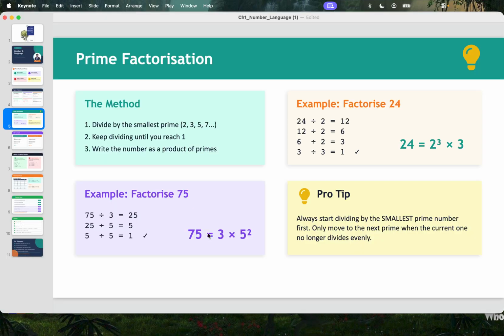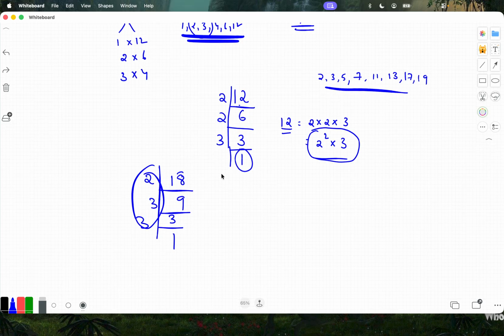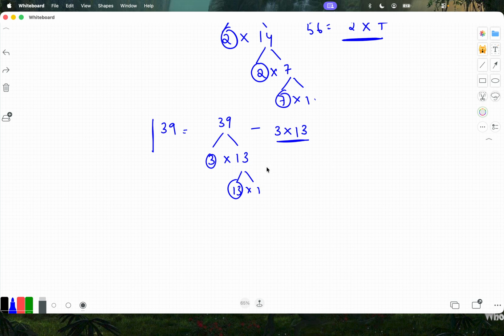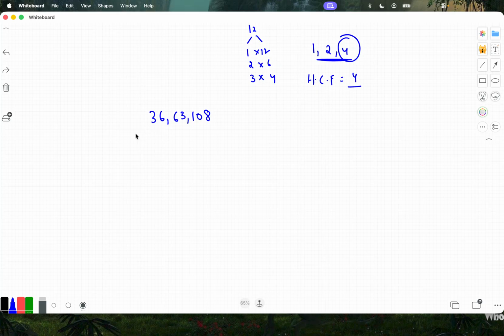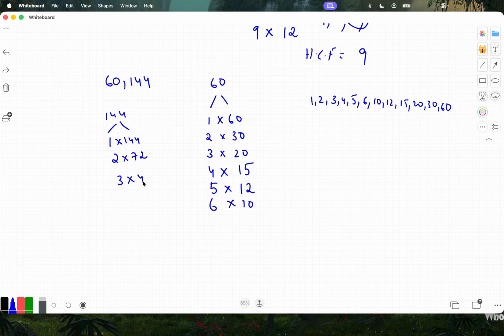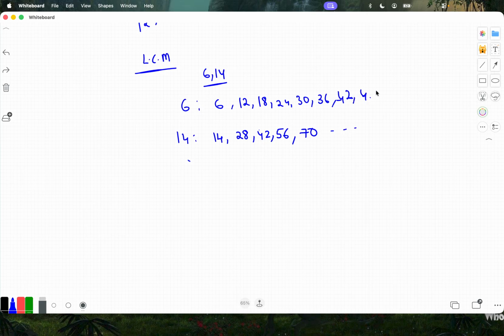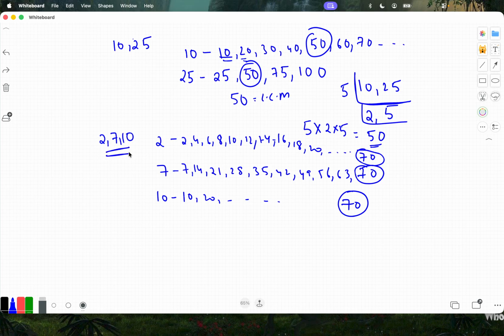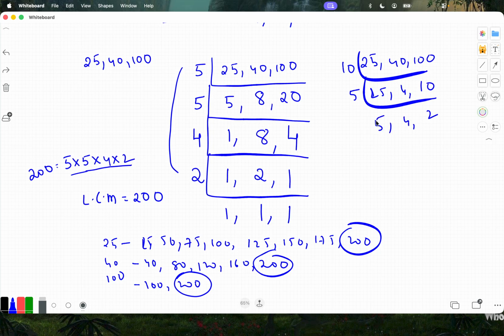Cambridge IGCSE Maths | IGCSE Maths 0580 | Number and Language | Topic 1 | Episode 2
This video is about Prime factorisation, HCF, LCM from Cambridge IGCSE Maths from topic 1 Number and Language